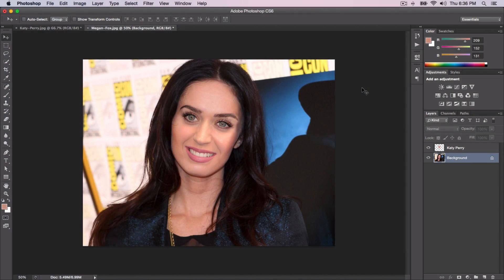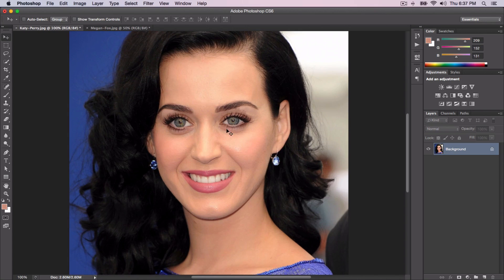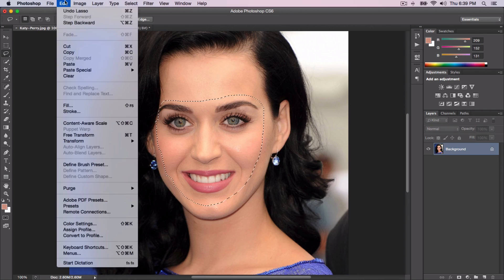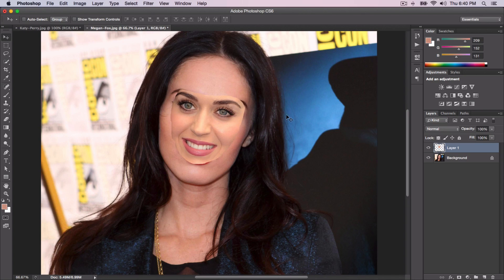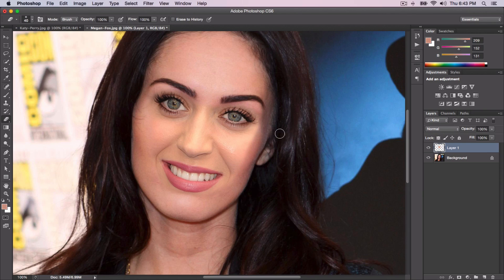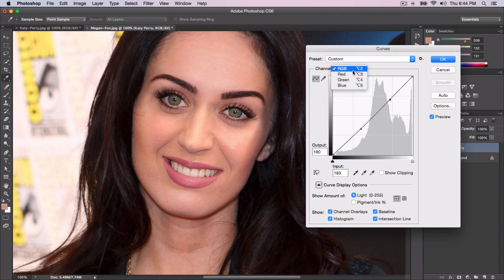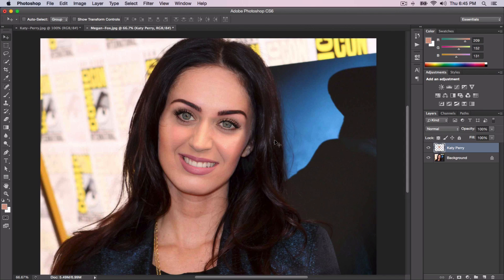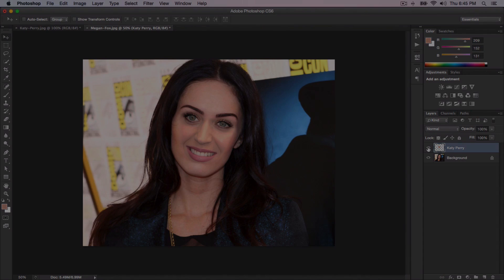How To Swap Faces in Photoshop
Ever came to wonder how Katy Perry's face would look like on Megan Fox's face? Well watch this video where you will learn how to swap faces, along with the beautiful faces of these celebrities!